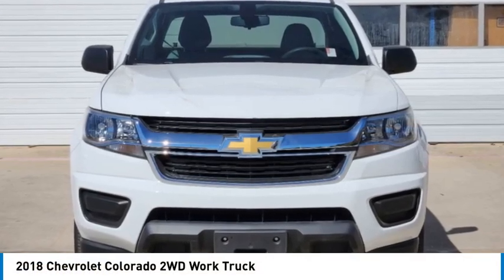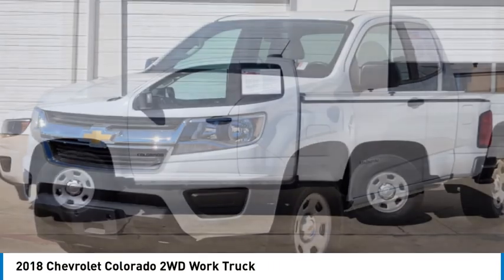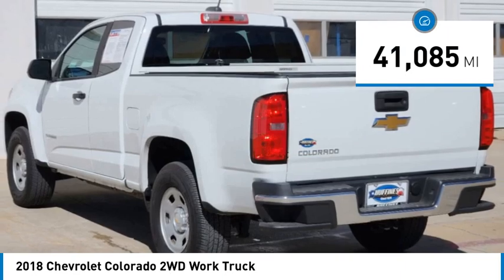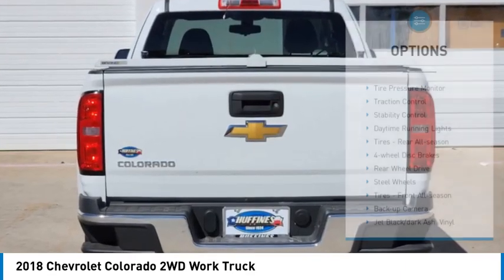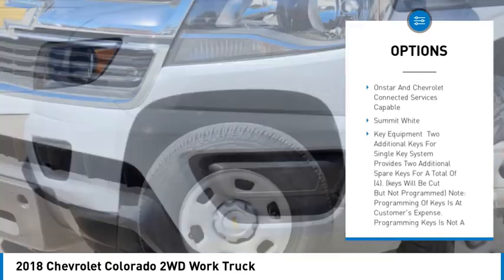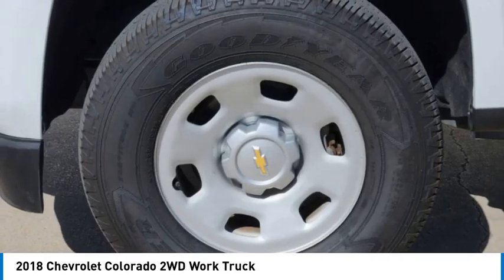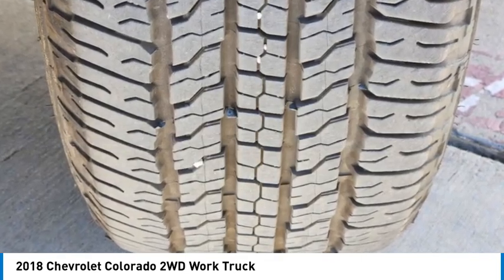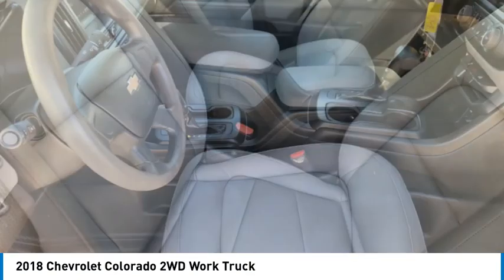2018 Chevrolet Colorado P2725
2018 Chevrolet Colorado 2WD Work Truck

1400 S. Stemmons Frwy.

GREAT MILES 41 065! 2WD Work Truck trim. EPA 26 MPG Hwy/20 MPG City! Back-Up Camera TRANSMISSION 6-SPEED AUTOMATIC HMD... AUDIO SYSTEM CHEVROLET MYLINK RADIO.. ENGINE 2.5L I4 DI DOHC VVT. READ MORE!KEY FEATURES INCLUDEBack-Up Camera Electronic Stability Control Bucket Seats 4-Wheel ABS 4-Wheel Disc Brakes Tire Pressure Monitoring System.OPTION PACKAGESTRANSMISSION 6-SPEED AUTOMATIC HMD 6L50 ENGINE 2.5L I4 DI DOHC VVT (200 hp [149.0 kW] @ 6300 rpm 191 lb-ft of torque [259 N-m] @ 4400 rpm) (STD) AUDIO SYSTEM CHEVROLET MYLINK RADIO WITH 7 DIAGONAL COLOR TOUCH-SCREEN AM/FM STEREO with seek-and-scan and digital clock includes USB ports auxiliary jack Bluetooth streaming audio for music and most phones; featuring Android Auto and Apple CarPlay capability for compatible phone (STD). Chevrolet 2WD Work Truck with SUMMIT WHITE exterior and JET BLACK / DARK ASH interior features a 4 Cylinder Engine with 200 HP at 6300 RPM*.EXPERTS ARE SAYINGEdmunds.com s review says Body roll is tamed by the firm suspension so the Colorado corners quite well for a truck. . Great Gas Mileage: 26 MPG Hwy.BUY WITH CONFIDENCECARFAX 1-OwnerWHY BUY FROM USAt Huffines we believe the vehicle buying process should be hassle free. We are willing to answer every question you might have during your search for the perfect vehicle. Huffines has been satisfying customers & forming lifetime friendships in the Greater Dallas area since 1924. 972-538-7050Horsepower calculations based on trim engine configuration. Fuel economy calculations based on original manufacturer data for trim engine configuration. Please confirm the accuracy of the included equipment by calling us prior to purchase.